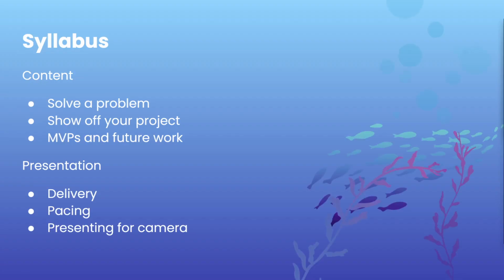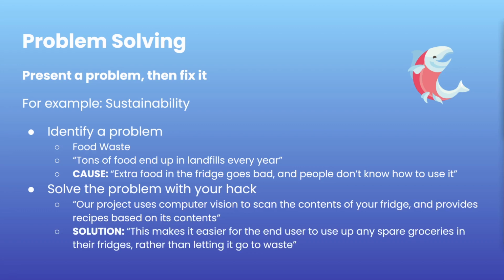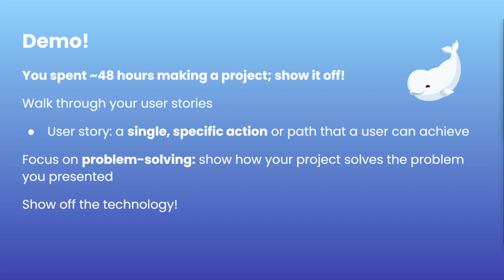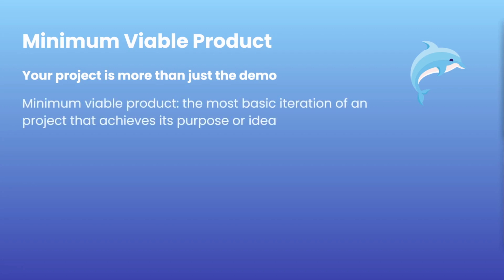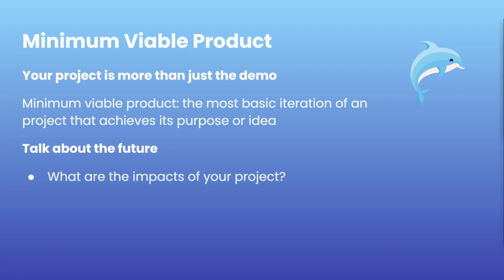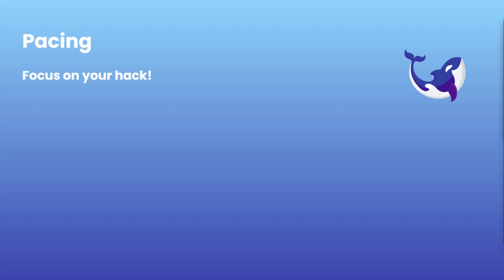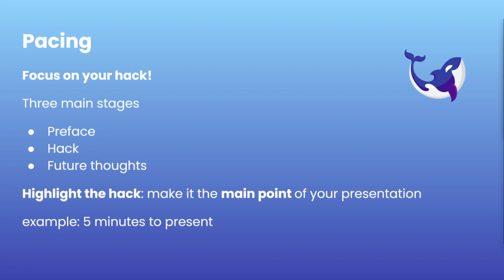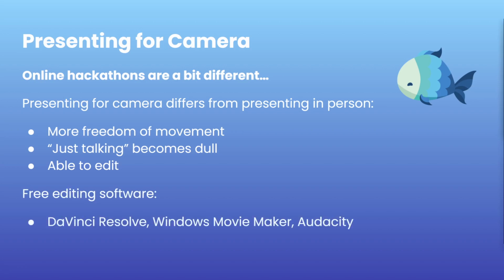Hacking the Hackathon Presentation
Learn how to present your project and sell yourself at hackathons with Andy!